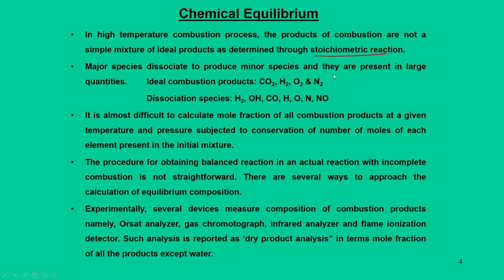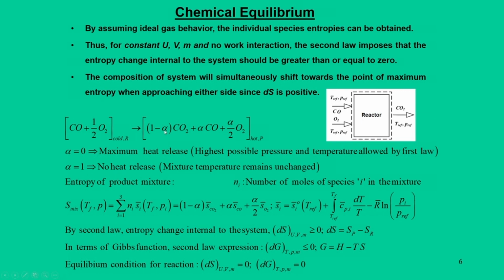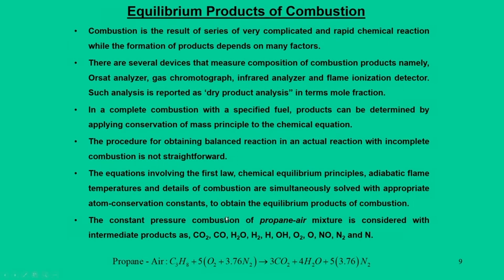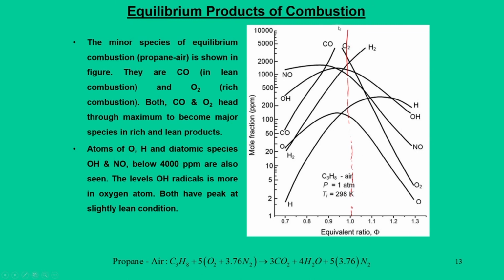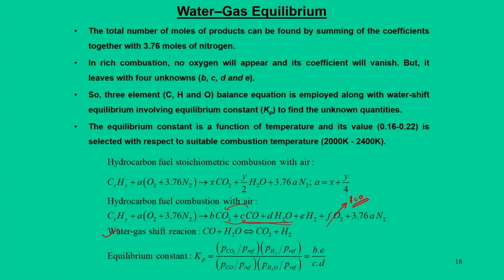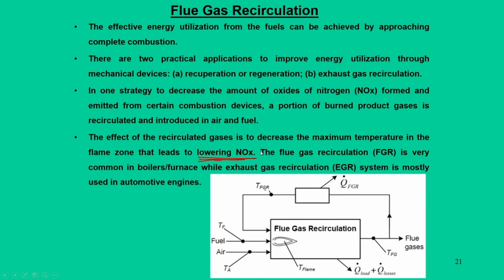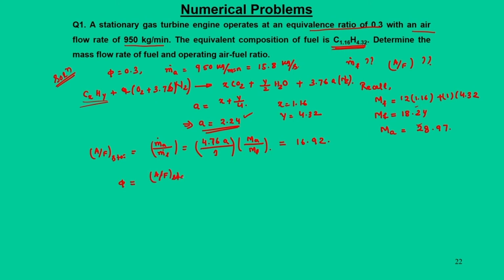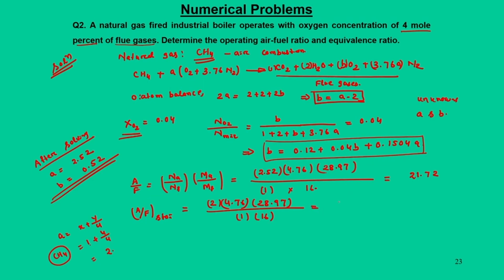Lec 22: Equilibrium Products of Combustion and Effective Energy Utilization